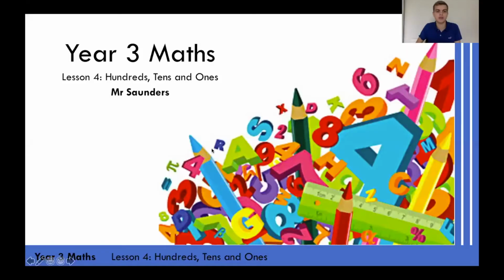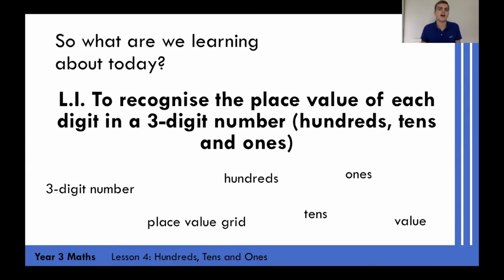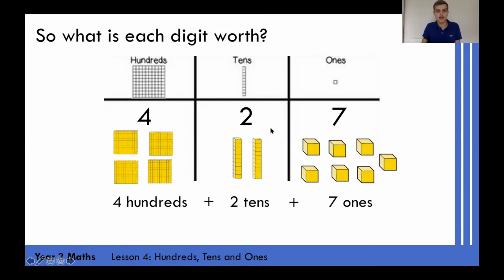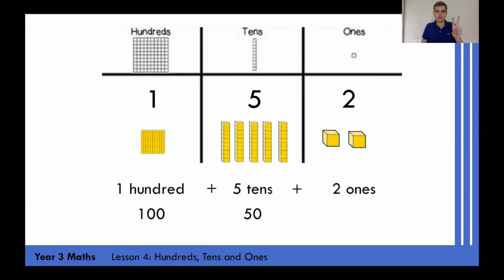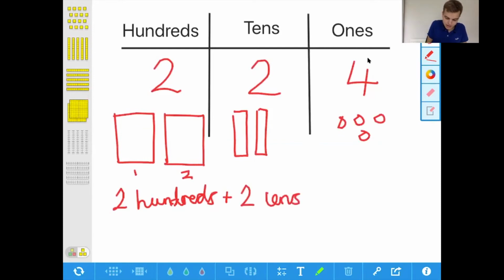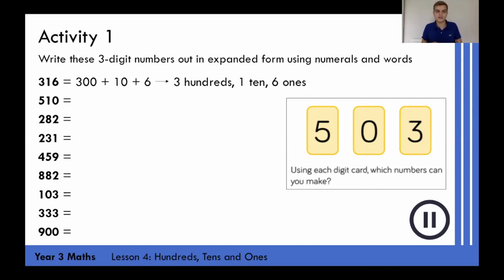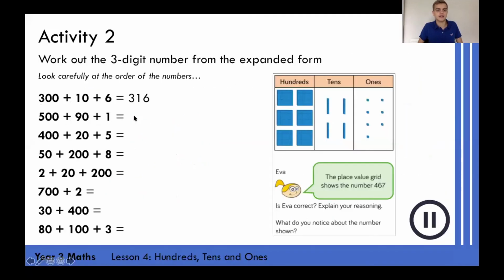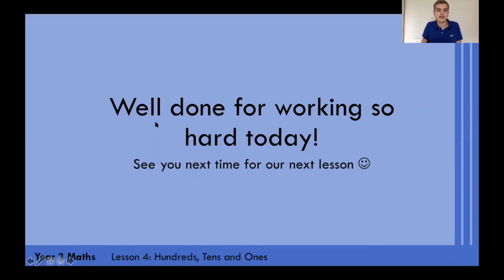Year 3-Day 4-Maths